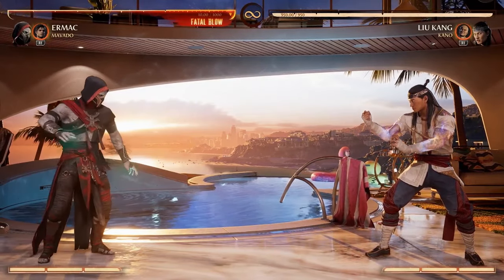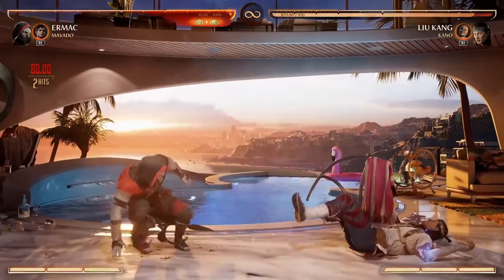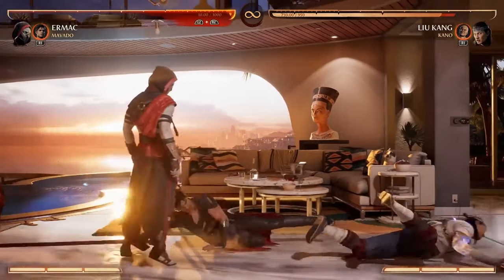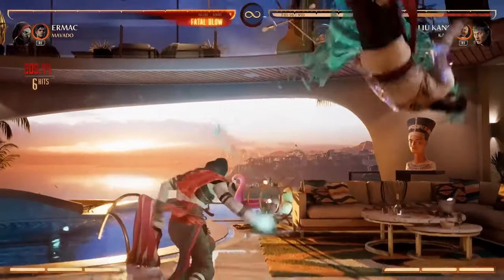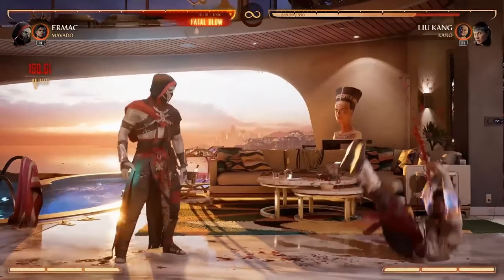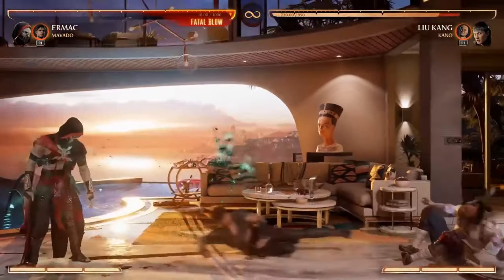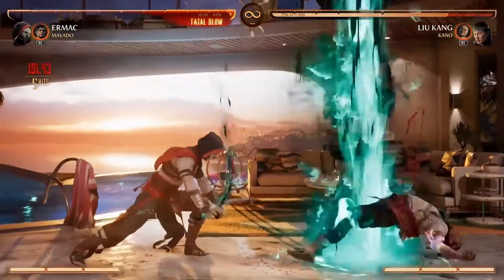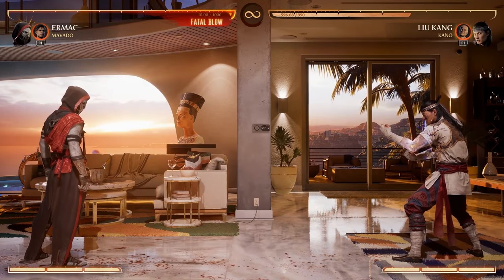MK1 - Kameo Mavado Moves and Skills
Another 3D characters joins the roster in MK1, only this time he is part of the Kameo fighters and he's got some awesome moves that can assist you in Kombat.

cheers! :)